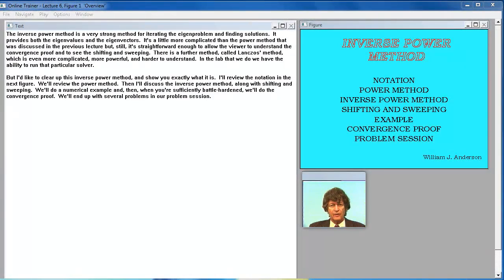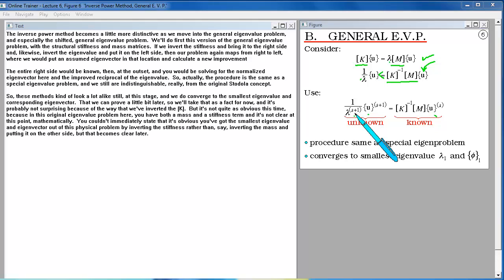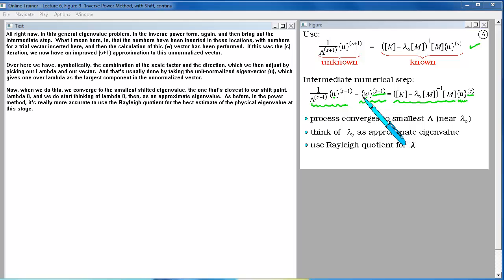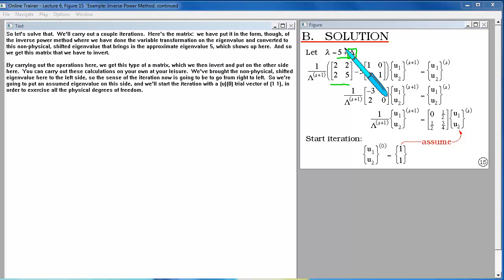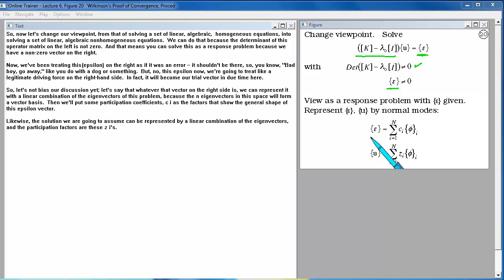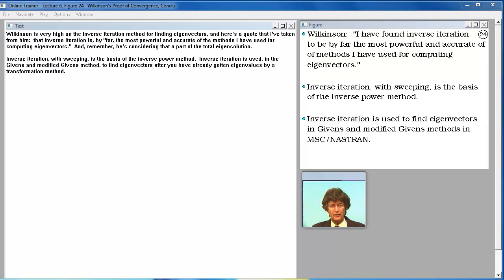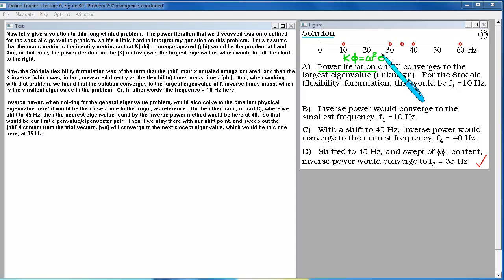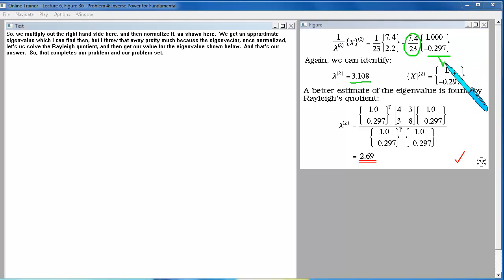Inverse Power Method. Lecture 6.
A study of the inverse power method with sweeping and shifting. Wilkinson's proof of convergence.

Problem session. Convergence. Search for fundamental frequency.